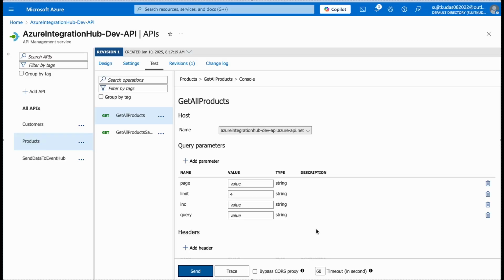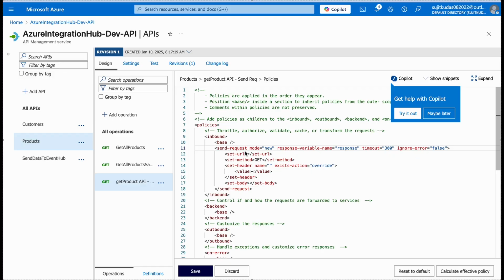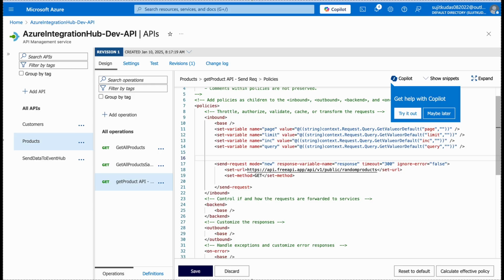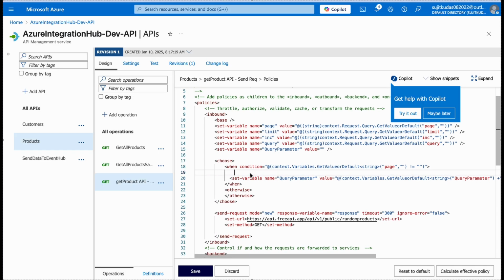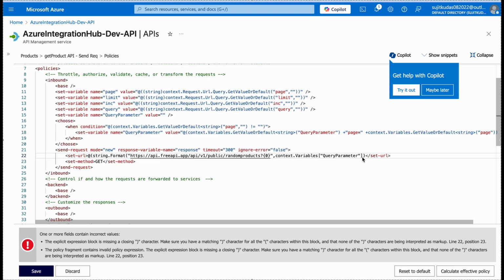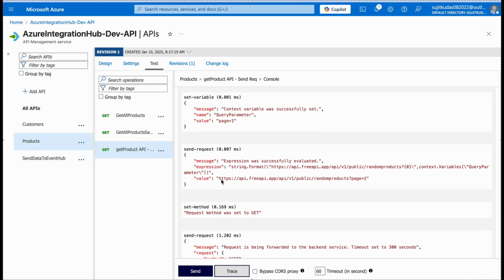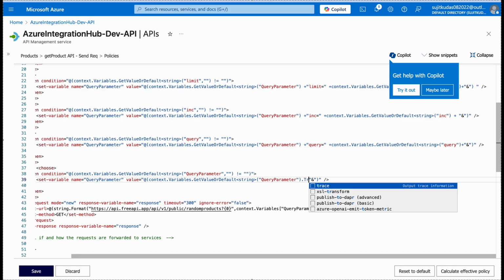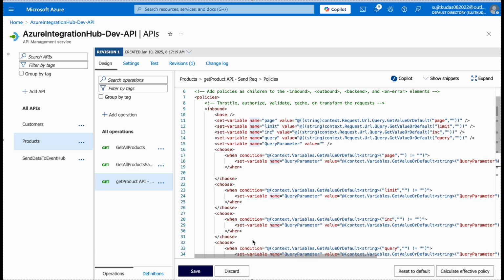Power Up Azure APIM: send-request (GET) with set-variable & choose/when Logic | Part 7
🚀 Dive deep into Azure API Management (APIM) and learn how to build truly dynamic and intelligent API gateways! In this tutorial, I'll demonstrate how to effectively use the 'send-request' policy to make external GET calls, manage dynamic data with 'set-variable', and implement powerful conditional logic using 'choose' and 'when' policies.

We'll cover:
✅ Setting up the 'set-variable' policy to store and retrieve dynamic values.
✅ Configuring the 'send-request' policy for GET requests to external services.
✅ Capturing and processing the response from 'send-request'.
✅ Implementing conditional execution paths with 'choose', 'when', and 'otherwise' policies.
✅ A practical example showing how these policies work together to enrich requests or make decisions.

By the end of this video, you'll understand how to combine these essential Azure APIM policies to create more flexible, robust, and intelligent API solutions. Perfect for developers and API architects looking to leverage the full potential of Azure API Management.